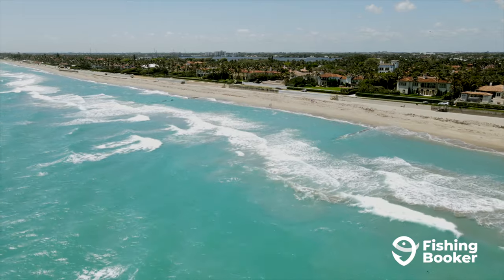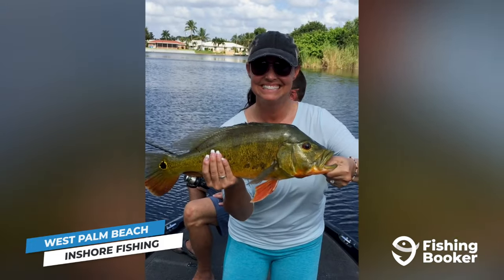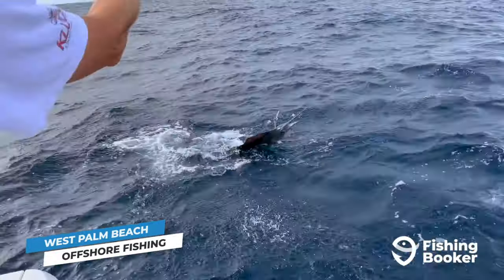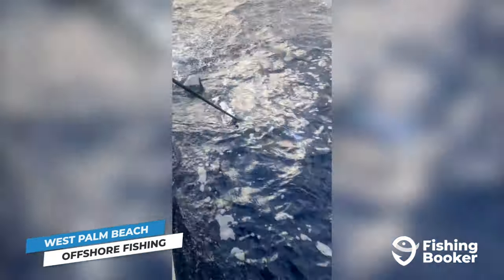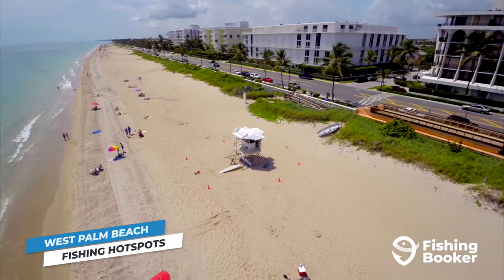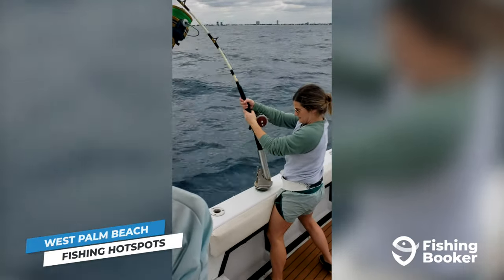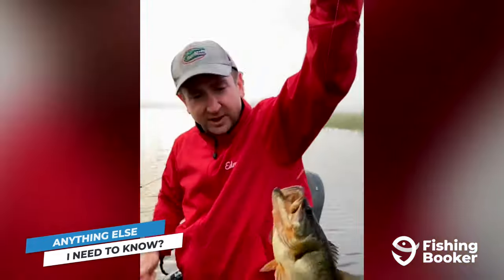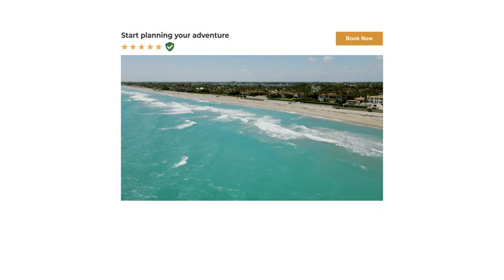Fishing in West Palm Beach Florida: The Ultimate Guide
Or

Fishing in West Palm Beach, Florida, ticks all the boxes. Freshwater lakes, inner-city canals, and deep waters that are easily accessible keep repeat anglers coming back year after year. And when the weather is as great and consistent as it is, you can count on great fishing throughout the seasons.

Let's kick things off inshore. Peacock Bass is likely the most iconic coastal species in West Palm Beach and probably in all of Florida. If you're casting for them during your trip, check out Lake Ida, Lake Osborne, or the city's less salty canals.

Head into the Intracoastal Waterway, and there's more to look forward to. West Palm Beach Tarpon has a great run in the summer months, whereas Snook reigns supreme in the winter. Blue Runner, Jack Crevalle, and different inshore Snapper varieties also appear throughout the year to keep things exciting.

If you thought the inshore action was good, wait 'til you hear what's going on in deep waters. Deep sea fishing in West Palm Beach is the main draw for visiting and local anglers, thanks to the proximity of the Gulf Stream to shore.

It's one of a handful of places in Florida where you can fish for Sailfish, Marlin, Wahoo, Tuna, and Mahi Mahi while taking in views of the city skyline. It's a year-round affair with Sailfish hitting peak numbers in the winter months, Tuna, Marlin, and Mahi giving great in the summer, and Wahoo sticking around through the fall.

Heading out with a local captain is essential if you want to maximize your time here. By downloading the FishingBooker app or checking us out online at FishingBooker.com, you can read about, browse, and book the West Palm Beach fishing charter that's right for you.

So what are you waiting for? Get one step closer to your West Palm Beach fishing trip today!

Chapters:
00:00 Introduction
00:46 West Palm Beach Inshore Fishing
01:32 West Palm Beach Offshore Fishing
03:27 West Palm Beach Fishing Hotspots
04:51 Anything Else I Need to Know?